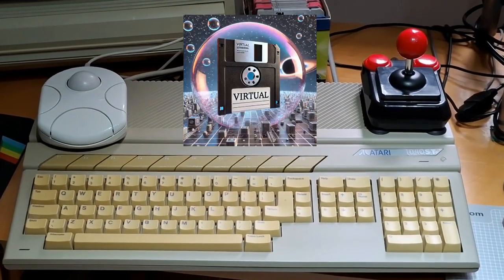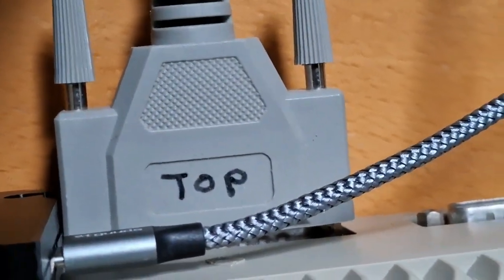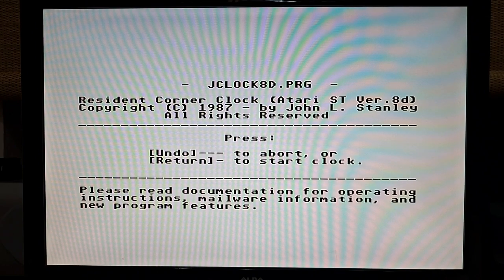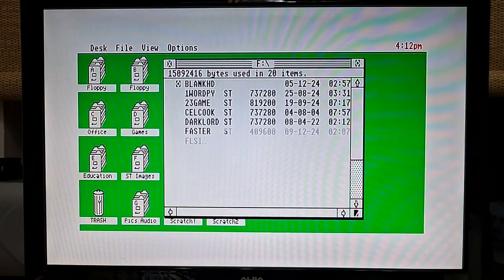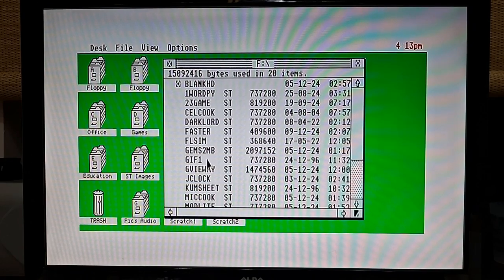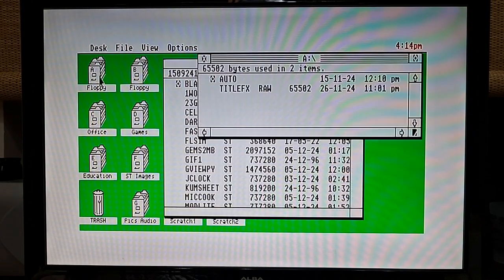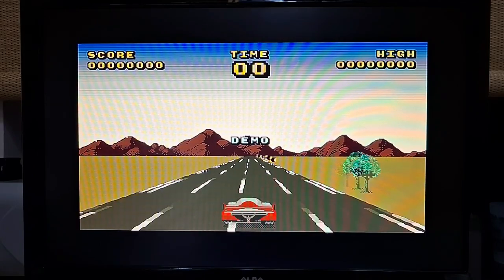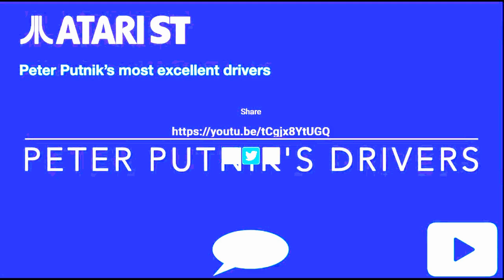Atari ST Virtual Floppy Drive demo Part 1 of 2 vintagecomputers.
This is a quick demonstration of the virtual floppy capability built into Peter Putnik's Hard Disk Drivers for the Atari STe and similar platforms.

The compact hard disk hardware I am using is an ACSI2STM, a bargain at less than 40 euros ready built by Cyril Rossignol Its based on a brilliant GitHub project

Upgrading my base Atari STe to 4mb, adding the ACSI2STM, and using Peter Putnik's hard disk drivers, plus his hard disk adapted software has completely transformed my machine.

NOTE. After questions on using the AUTO folder to auto run a program from a virtual floppy, I have made a part two video to accompany this video, showing a virtual floppy AUTO folder launching automatically.